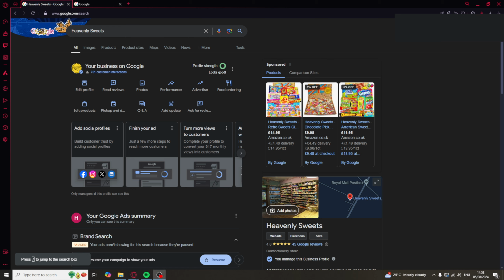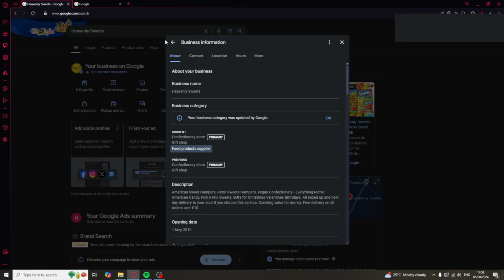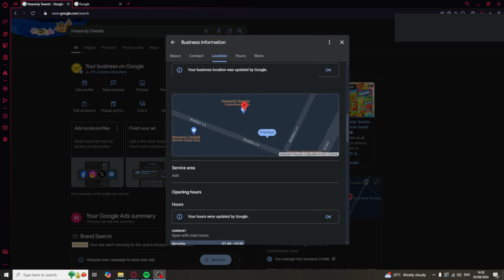How To Change Address On Google Business (2024 Guide)